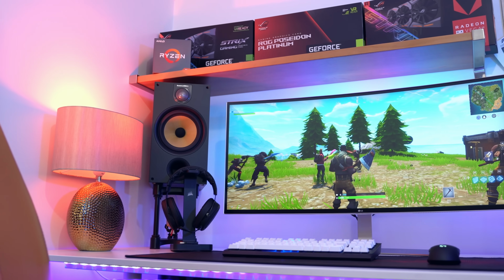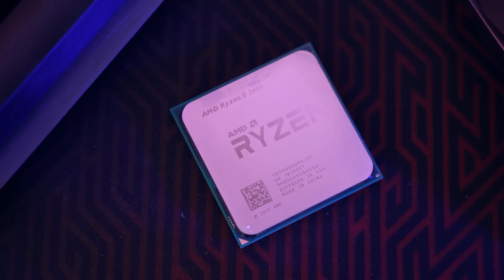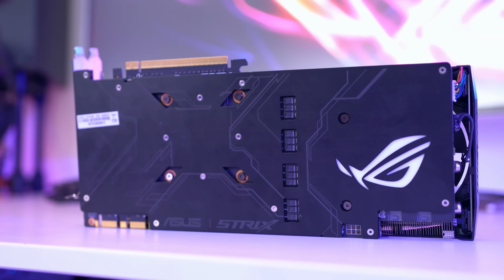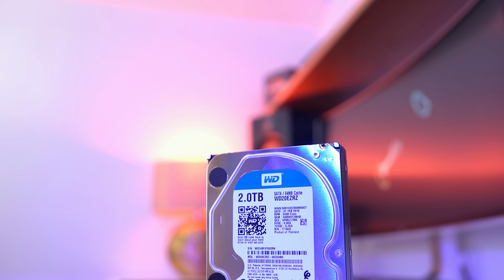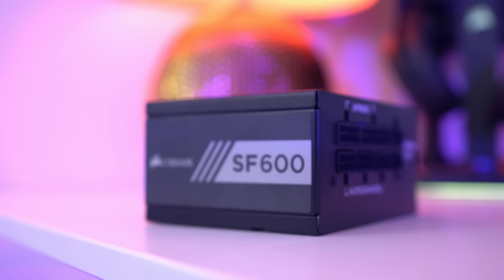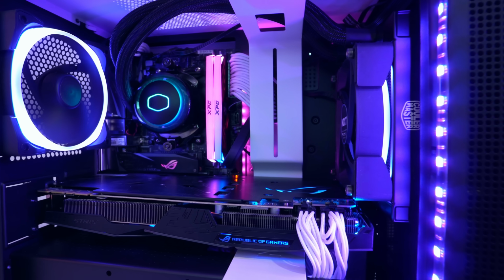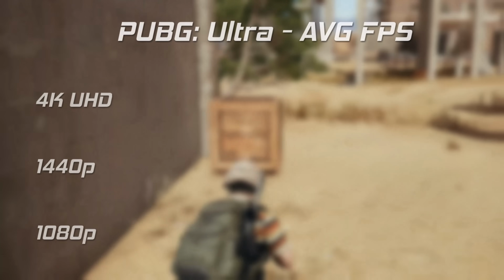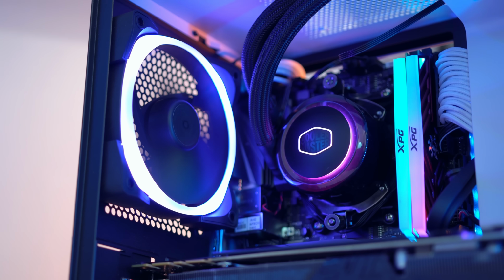The ULTIMATE ITX Gaming PC Build 2018! 😍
ITX Gaming PC build time! This small form factor computer is perfect for 4K gaming in any gaming setup!

GTX 1080 Graphics Card: (2 slot 8GB version)

ADATA XPG Spectrix D41 RAM:
CA: n/a

Corsair SF600 Power Supply: (Check cables!)
CA (old version)